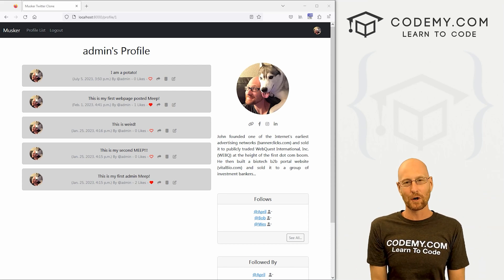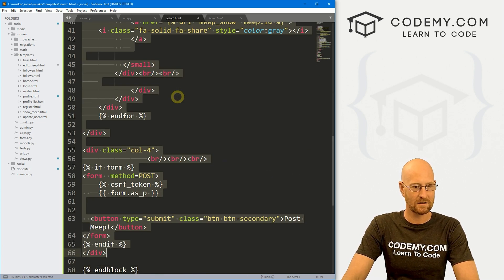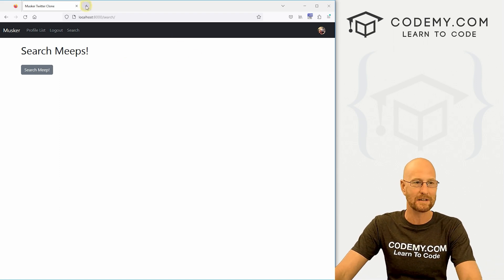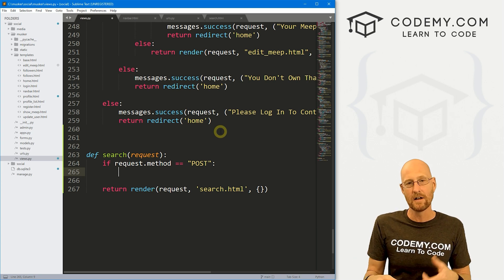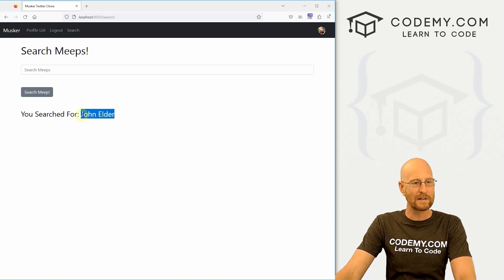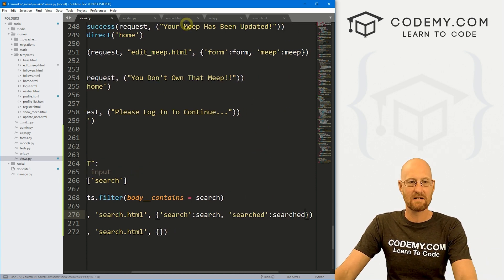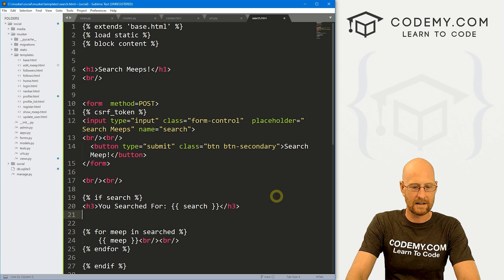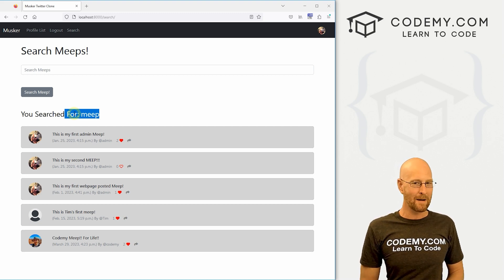Search Meeps - Django Wednesdays Twitter #28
In this video I'll show you how to search Meeps for our Twitter Clone app with Django and Python.

We'll create a search page to search Meeps and return the results.

We'll focus on searching the body of meeps.

Timecodes

0:00​​ - Introduction
0:56 - Create URL
1:30 - Create Search.html Page
2:35 - Create Search View
3:02 - Add Search Link to Navbar
3:58 - Add Search Form
5:33 - Return Searched Text To Page
8:09 - Search The Database
10:09 - Output Results on Search Page
12:12 - Format Results on Search Page
13:46 - Conclusion